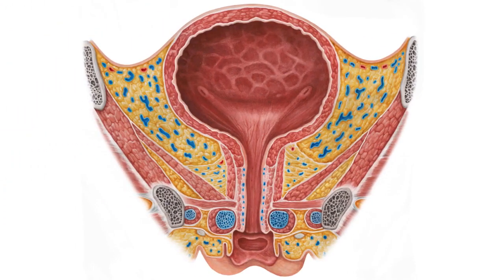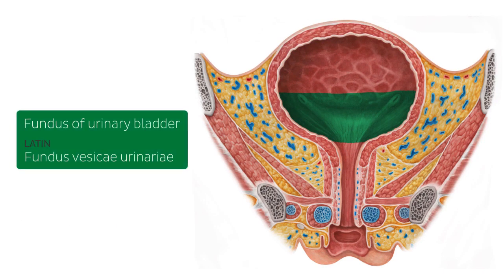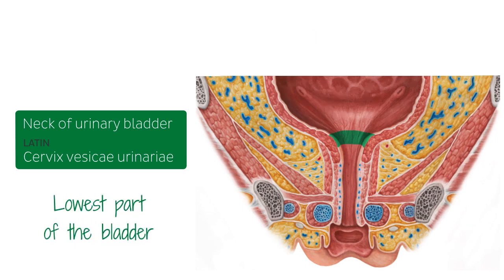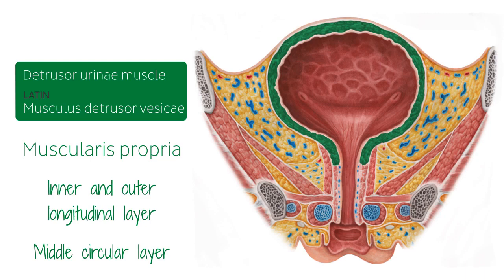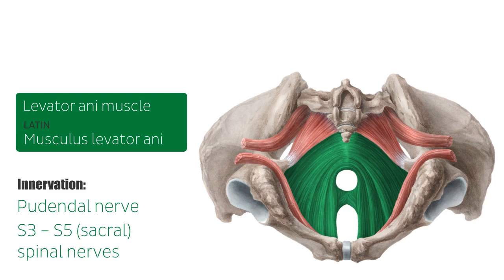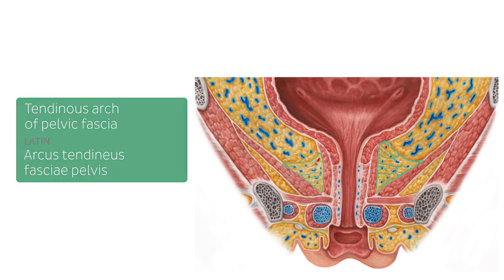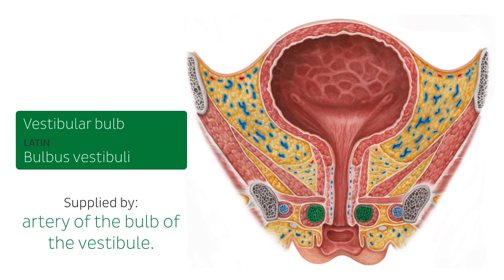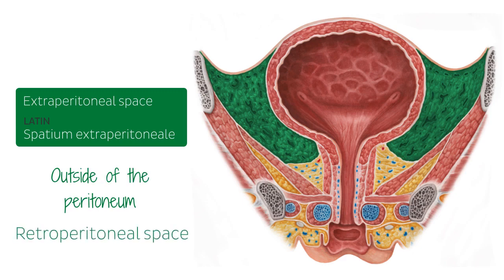female urinary bladder